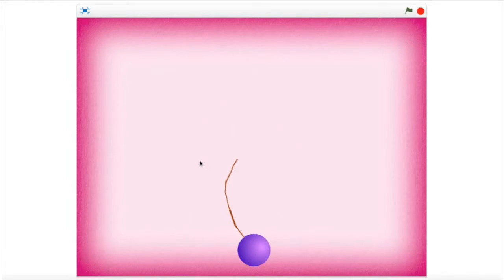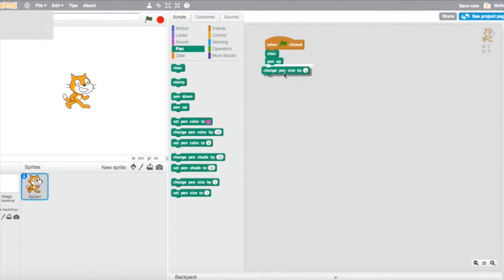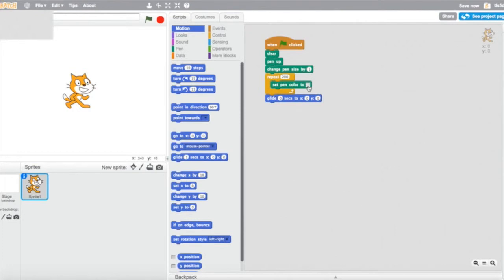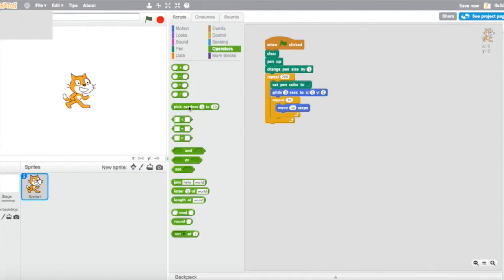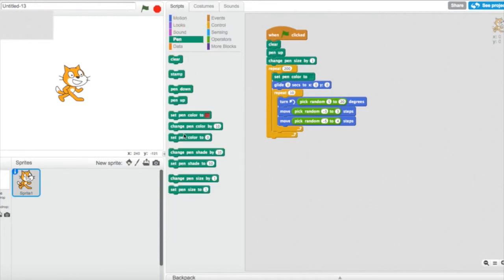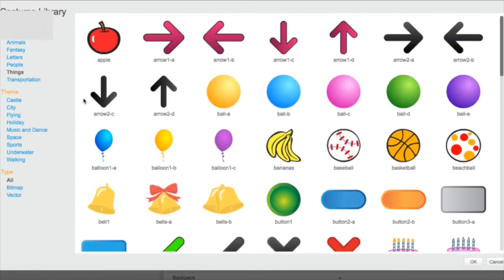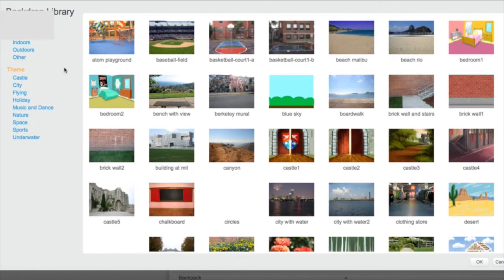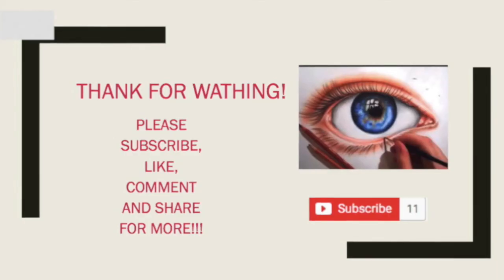How to make a flower abstract on Scratch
this is digital art so I thought it would be cool to do.